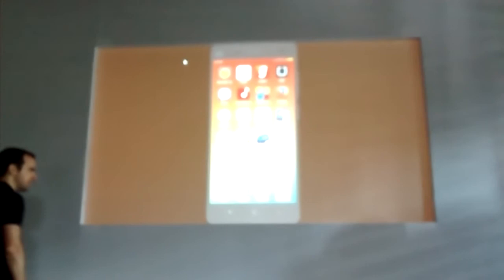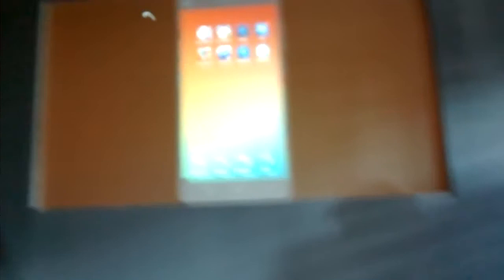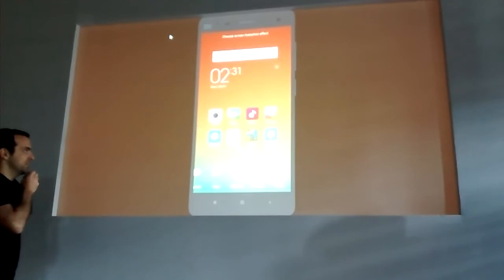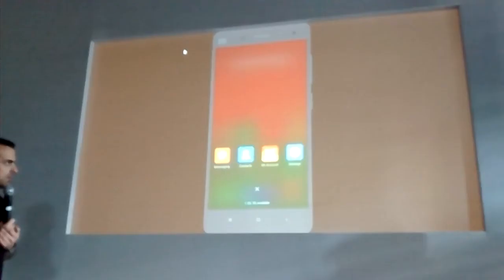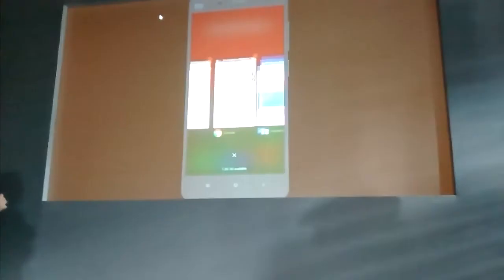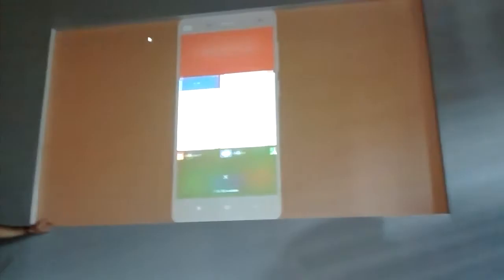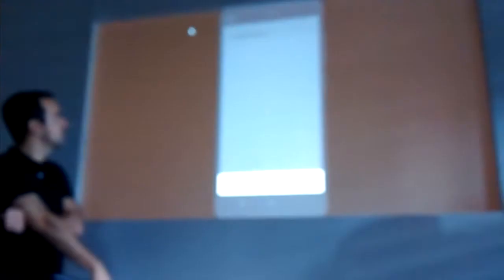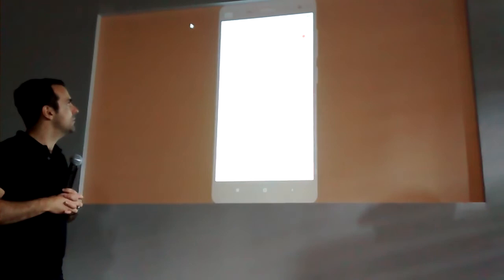Hugo Barra and others in MIUI hands on video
We are sorry for the video quality, it was all in a hurry as Hugo Barra and other Xiaomi team member demoed MIUI 6 to us.